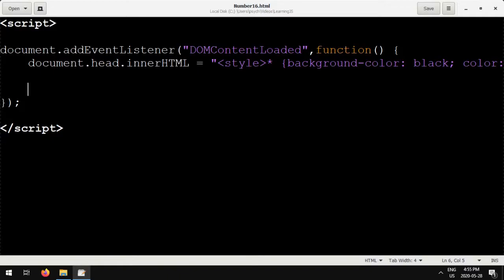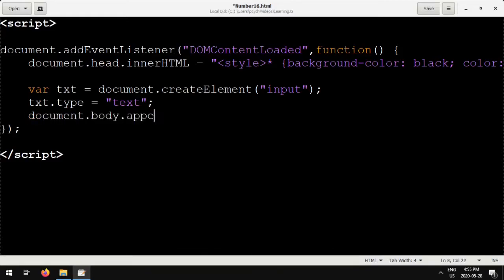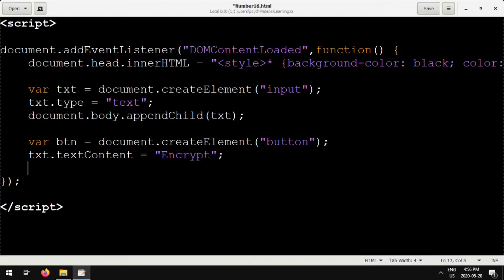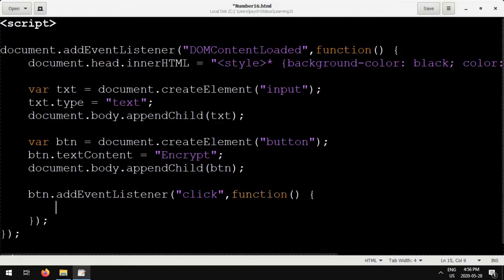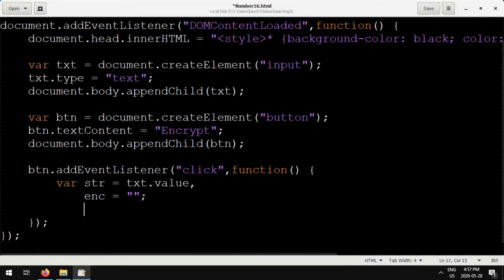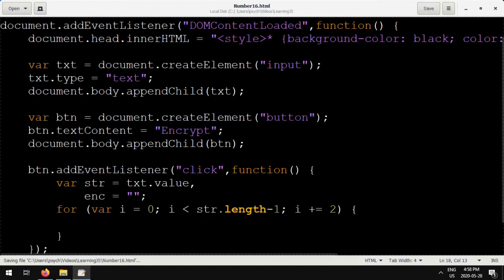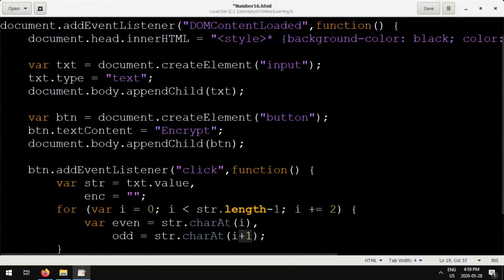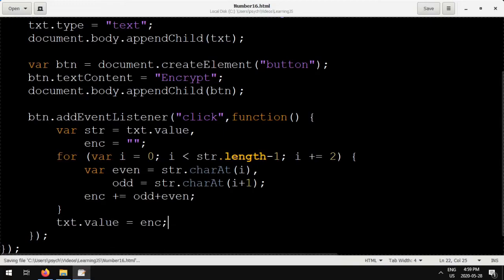Learning Programming with Javascript #16 - Text Shuffling, Basic Encryption